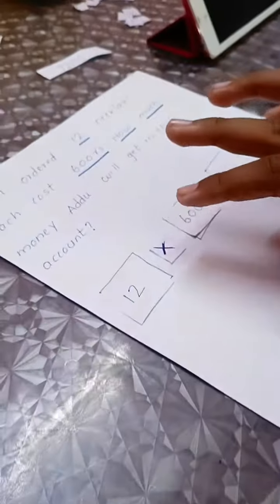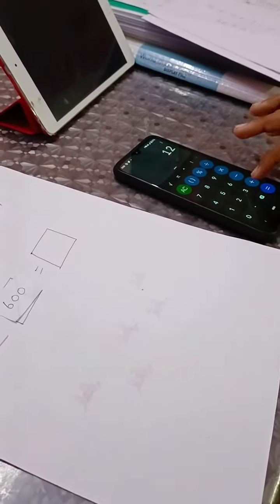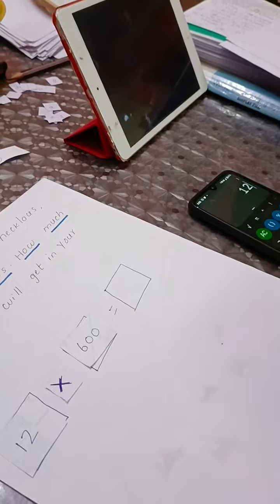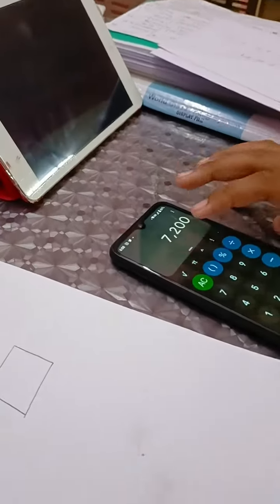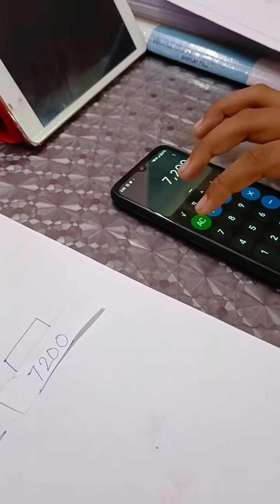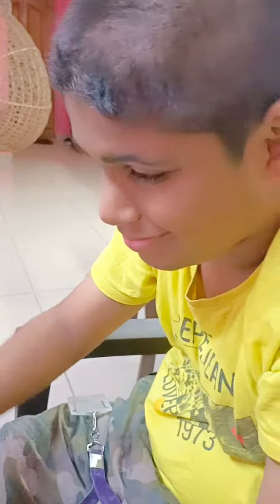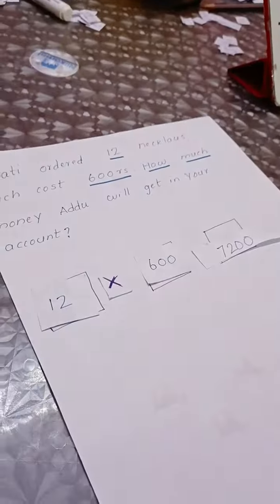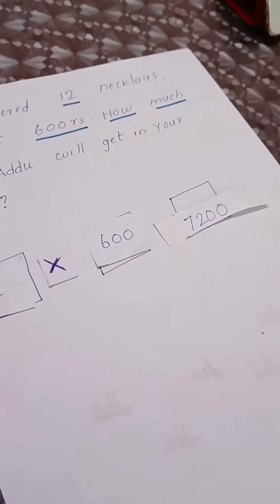Calculating amount using multiplication after selling products!!